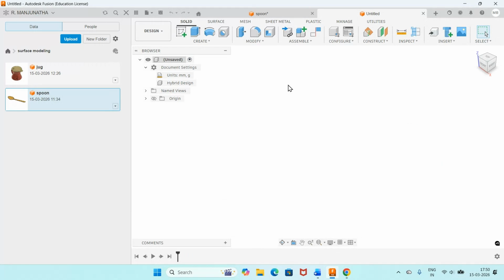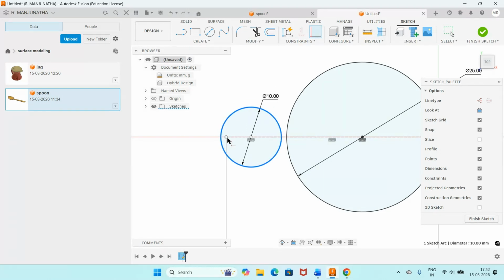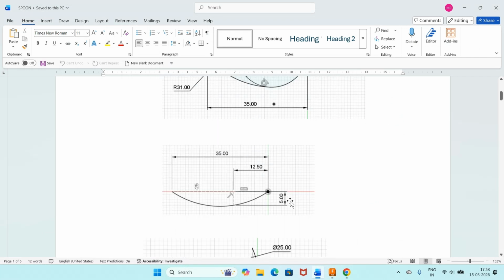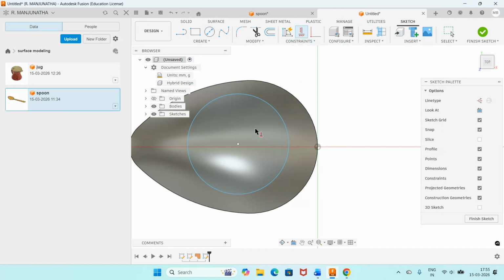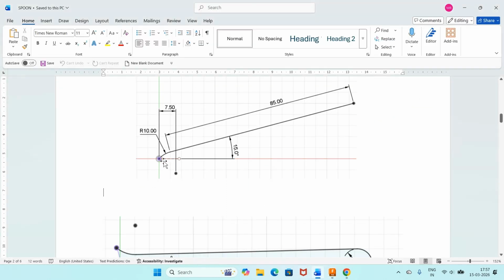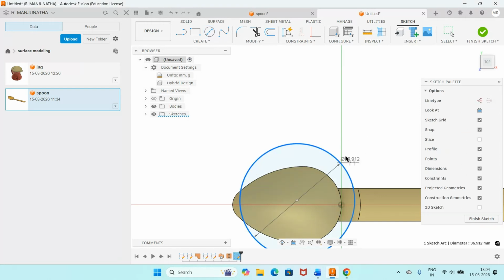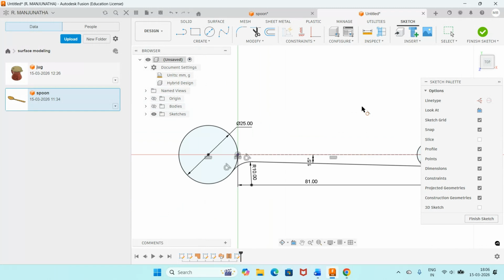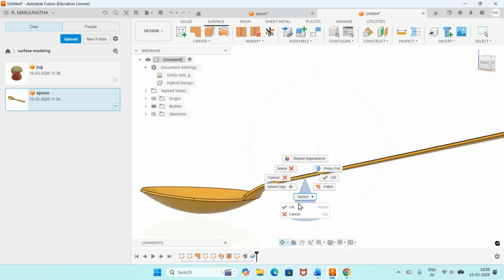spoon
Surface Modeling of spoon using fusion